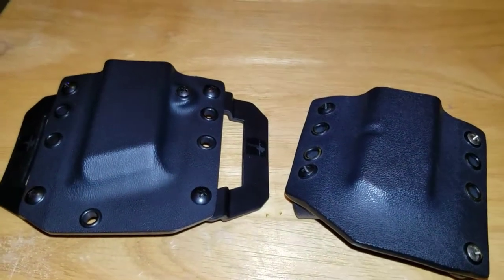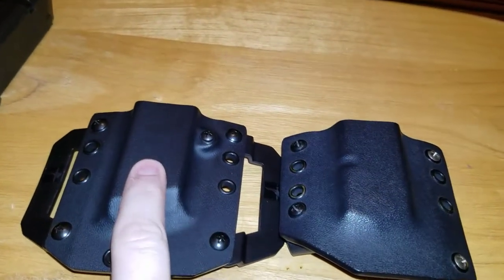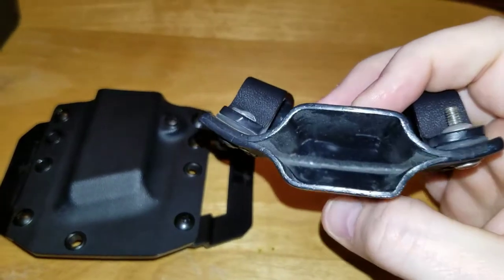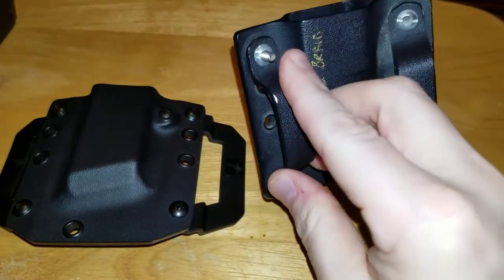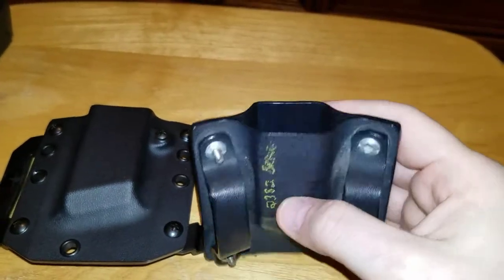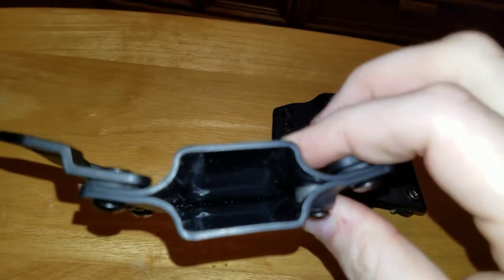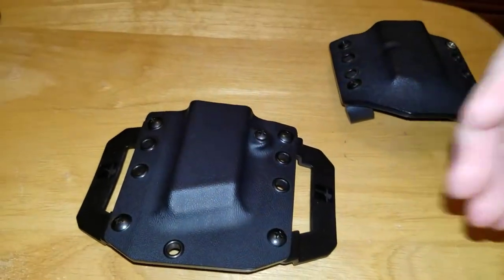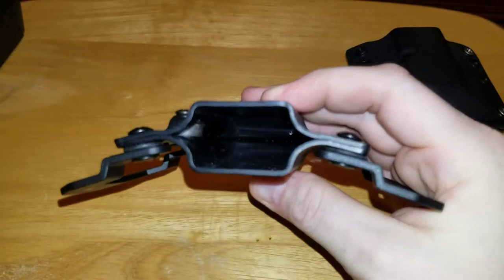Bravo Concealment Mag Carrier (Improvements Over The Years)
A look at the first generation mag carrier vs todays version.  Much improvement in quality, looks, fit, and price since the early days.  Check them outon FB, IG, Twitter and Snapchat.